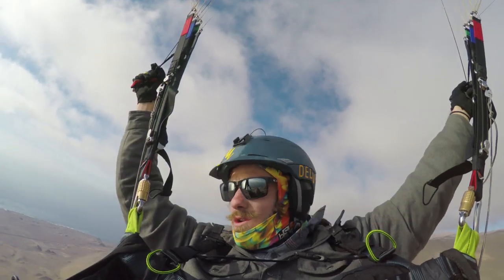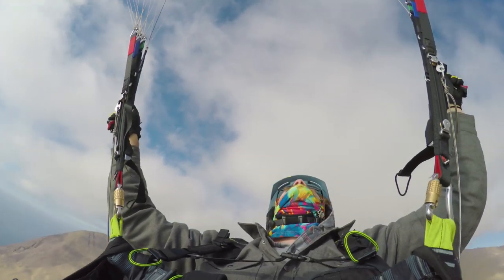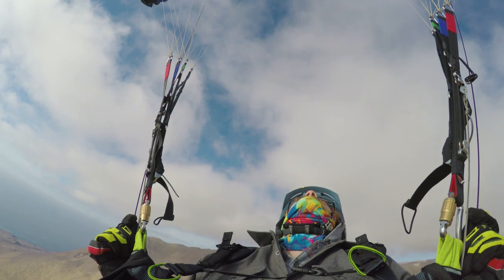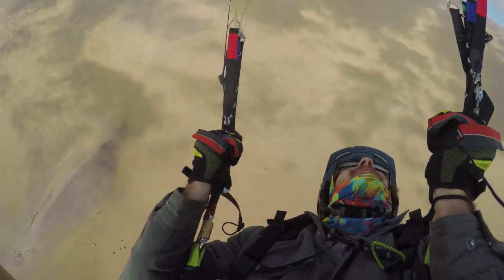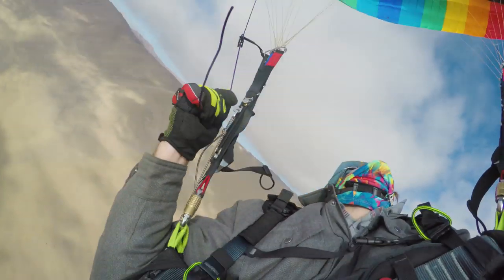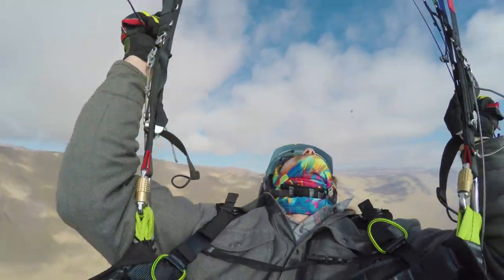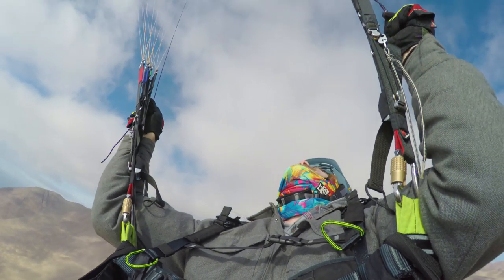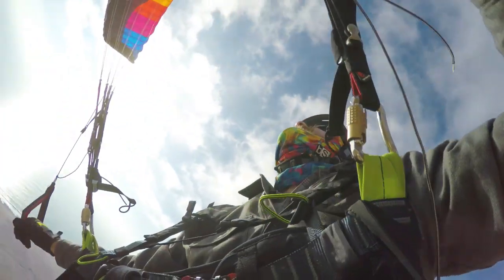ALL ABOUT STALLS!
Paragliding tips and tutorial about stalls. Full stalls, deep stalls, helis and more! Learn the nuances of each kind of stall so you can use the right one for the scenario!